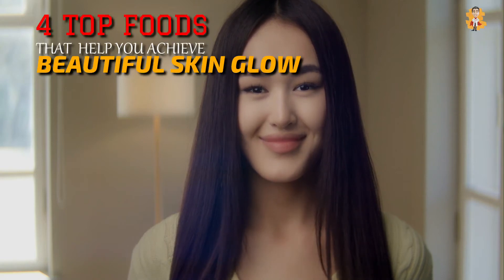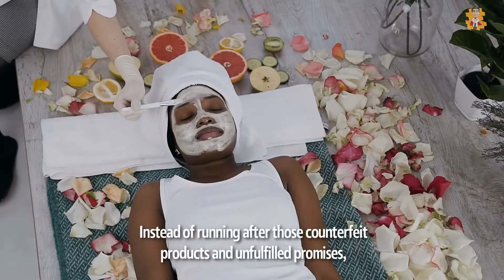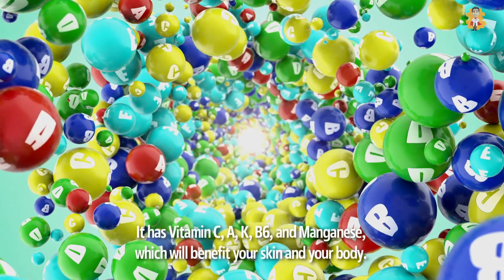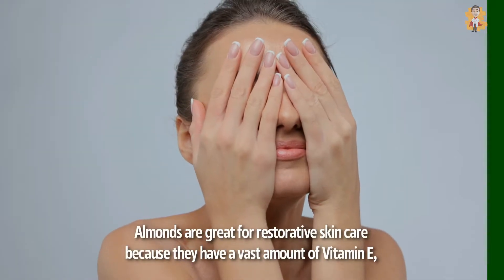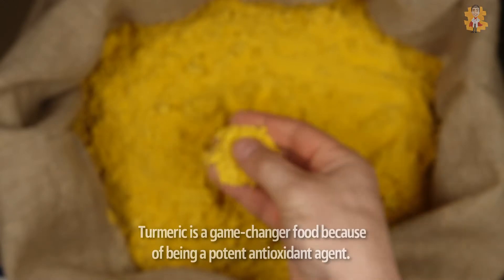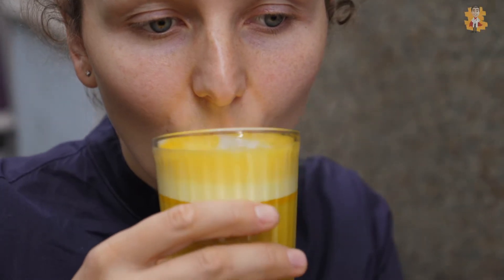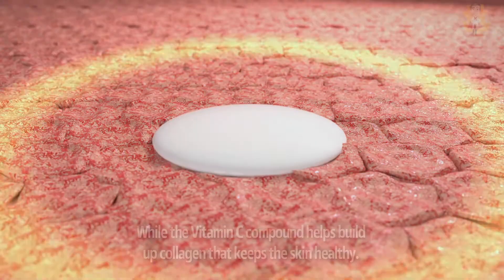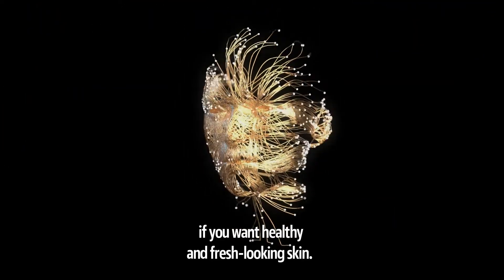4 Top foods for Glowing Skin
✨Hello everyone, welcome to our video about 4 Top Foods that help you achieve that beautiful skin glow.

Who doesn't wish to have healthy and gorgeous-looking skin? Nowadays, fake marketing campaigns and harmful products make you achieve unhealthy-looking skin, making you feel unattractive. No matter how much you run away from fruits and vegetables, your body needs to have them. Fruits and vegetables are nature's gift which provides excellent support to have healthy skincare. Instead of running after those counterfeit products and unfulfilled promises, it is better to opt for natural ways to have healthy-looking skin. It is not easy to have it, but we promise to give you that if you're consistent and determined. Here are the top four foods that we have extracted out for you!